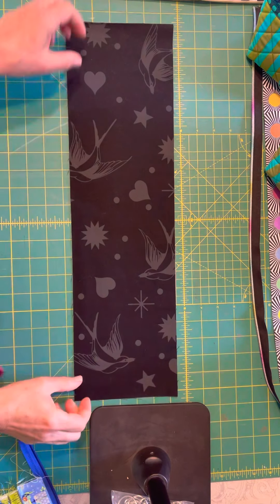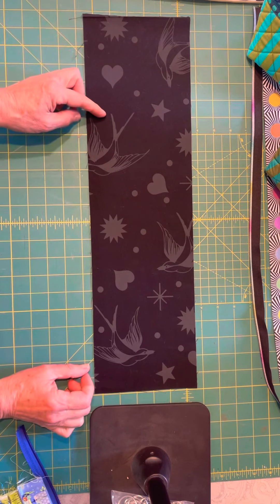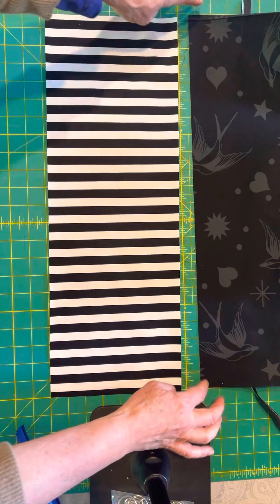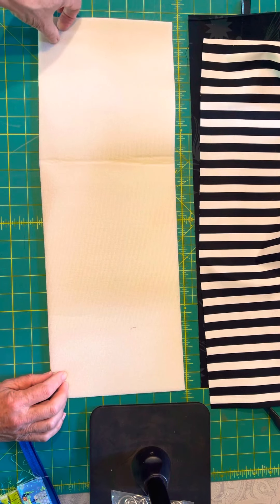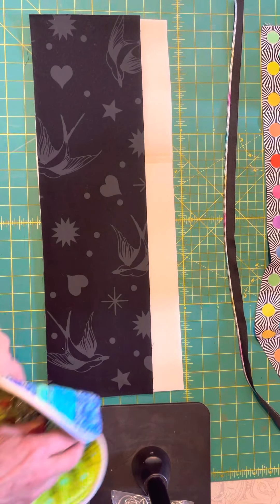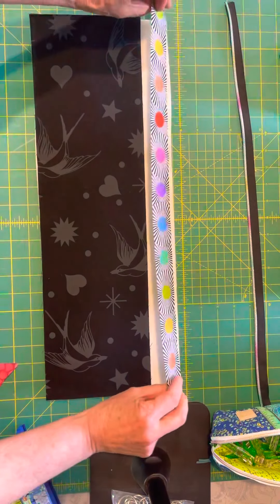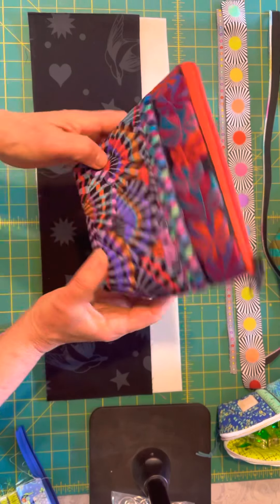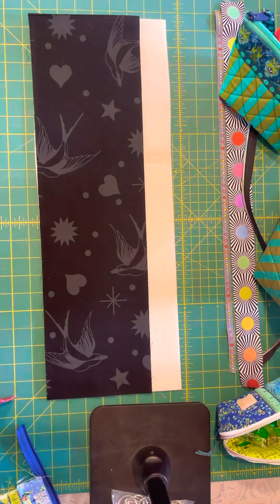Fabric cutting for the Renaissance Ribbons Bag Pattern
How to cut the exterior, lining and Soft and Stable fabric